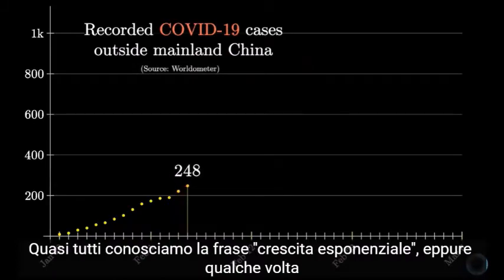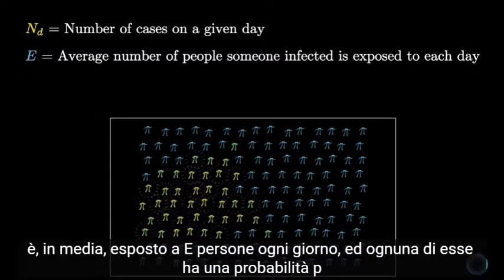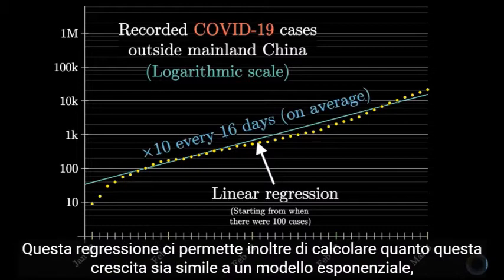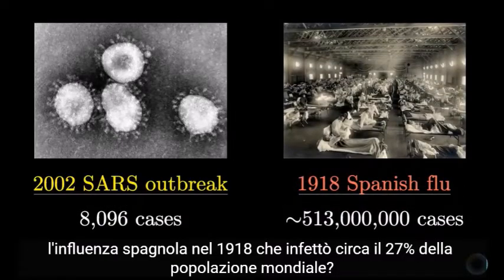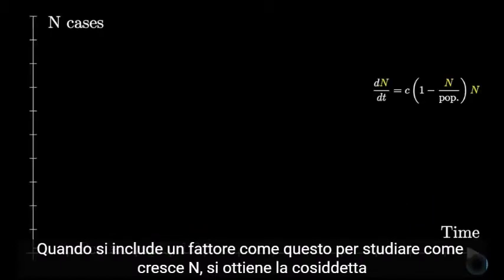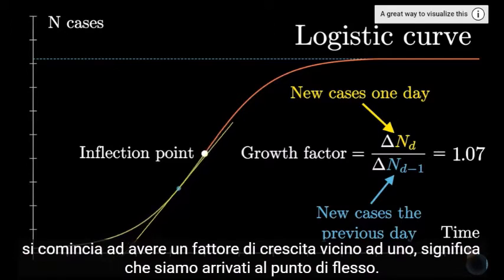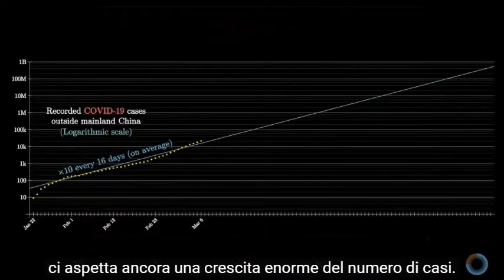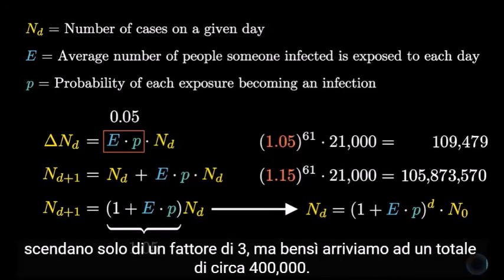contagio SIR 2